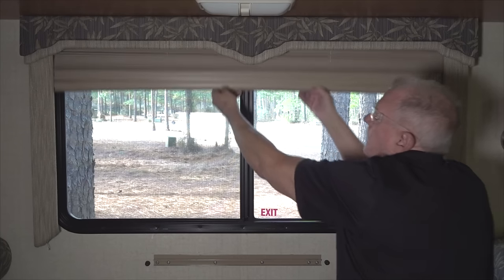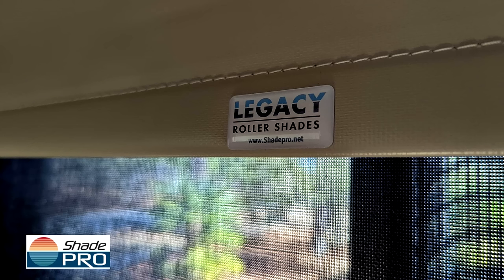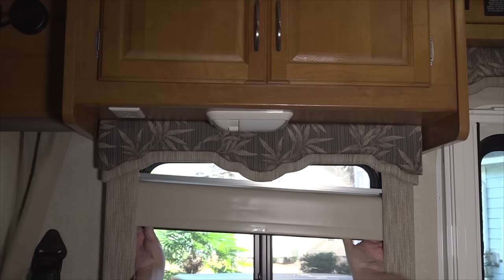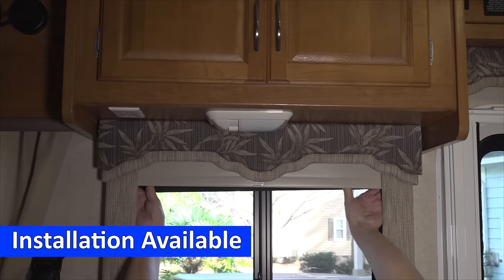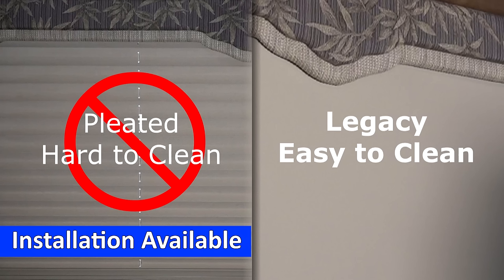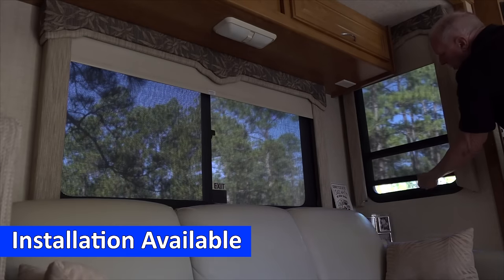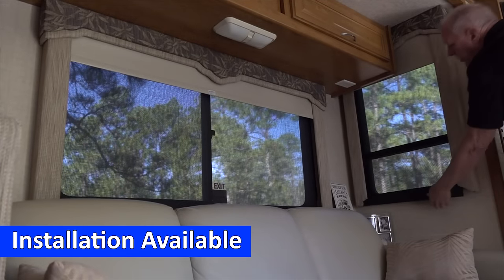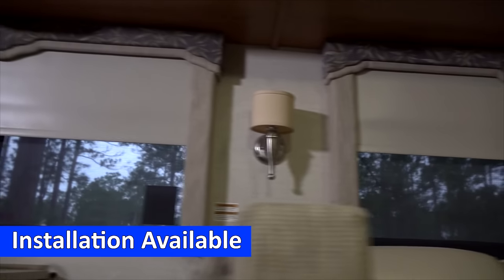Shade Pro - Legacy Shades. The ultimate upgrade for your RV.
When your RV is ready for an interior upgrade, think of ShadePro. Tired of fighting with the old, string breaking, pleated shades. We have the best roller shades in the industry.